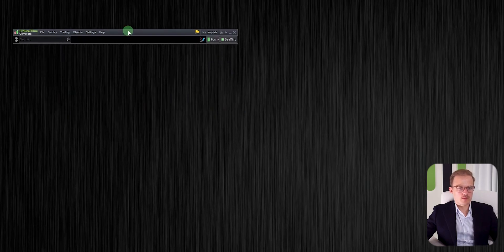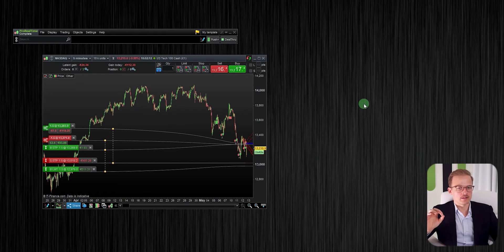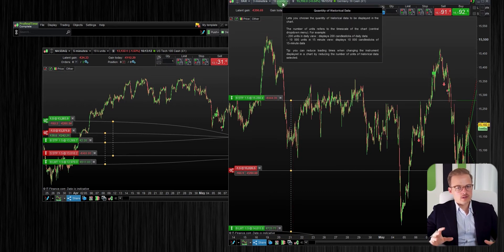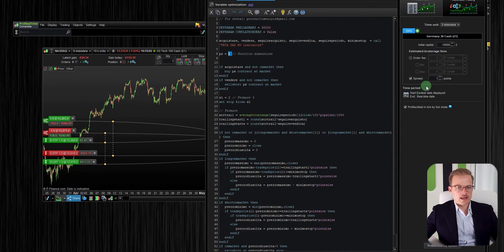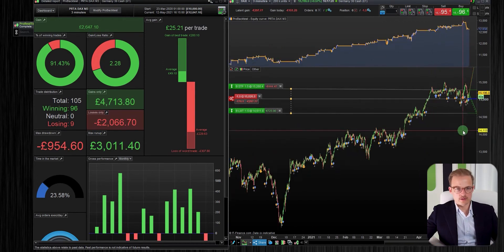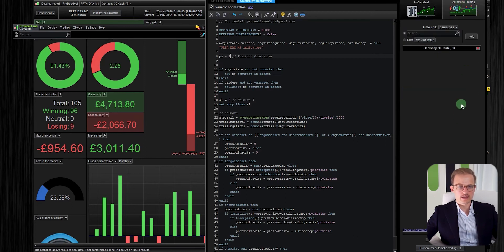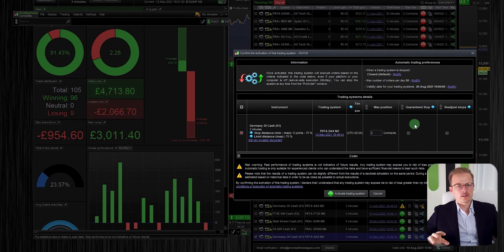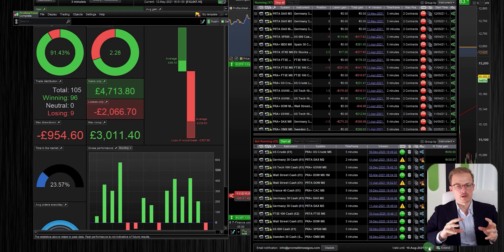Getting started with ProRealAlgos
This is the tutorial for you who need help importing, backtesting and starting our algos.

Algo trading made easy with Plug and playable algorithms for the ProRealTime™ software.

The ProRealAlgos team is a small close-friended team of experienced traders and programmers. In May 2020 we decided to start renting out algos based on the code that we ourselves already had been running for years.

We know that our customer relationships are a win-win situation. Our customers are running robust algos that will save them time and make them money. And for us, the ProRealAlgos team, our customers means a risk free income in addition to the risk based income that the same algos are already giving us. Also, we just like the fact that we are saving people's time and money.

We have no link with the ProRealTime™ entity that offers the ProRealTime™ trading software

00:00 Introduction
1:14 Importing the algorithm
2:33 Running a backtest
7:22 Starting the algorithm
11:48 Ending